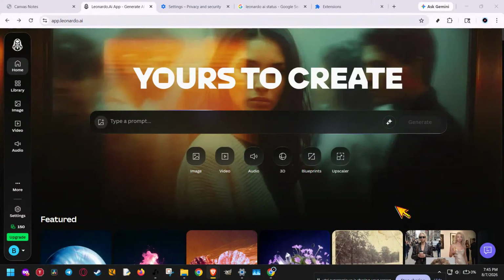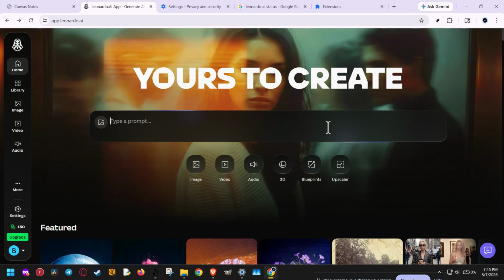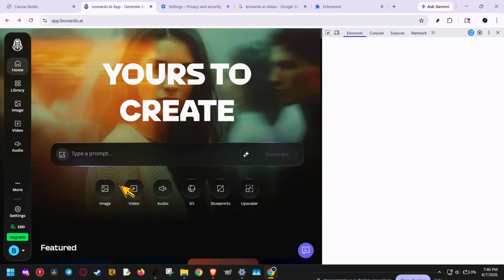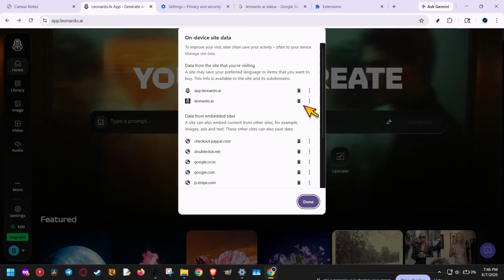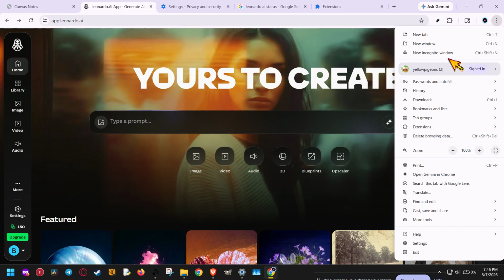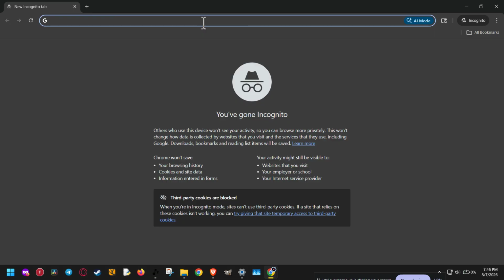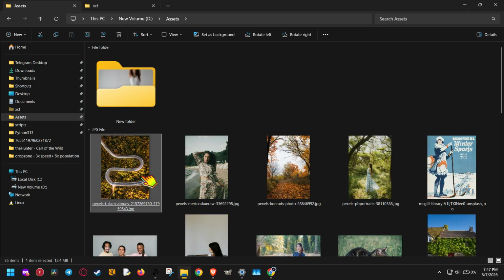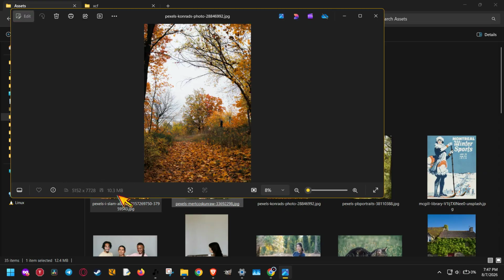Leonardo AI Error Uploading Image (Easy Fix Guide)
Learn how to fix Leonardo AI image upload errors with simple troubleshooting steps. This guide covers browser session resets, extension conflicts, the screenshot method, and file compression tips.

🕚Timestamps:
0:00 Intro
0:18 Hard Refresh Your Session
0:46 Test With Incognito Mode
1:15 Use The Screenshot Method
1:48 Compress File Sizes
2:13 Final Check And Outro

✍️What You'll Learn In This Video:
• How To Fix Leonardo AI Image Upload Errors
• How To Clear Cookies And Reset Your Session
• How To Test Browser Extensions In Incognito Mode
• How To Use The Screenshot Method For Clean Uploads
• How To Compress Images For Better Leonardo AI Compatibility

💡Pro Tips:
• Clear cookies for Leonardo AI specifically before logging back in
• Test uploads in Incognito to quickly rule out extension conflicts
• Save screenshots as PNG or JPG for the cleanest re-upload
• Keep large image files under 5MB to 10MB when possible
• Avoid WEBP files if they keep failing to upload

🌐 Access Leonardo AI Here:
leonardo.ai

leonardo ai, leonardo ai error uploading image, leonardo ai fix, image upload error, leonardo ai upload issue, how to fix leonardo ai, ai art tutorial, ai tool fix, browser issue fix, clear cookies, incognito mode, screenshot method, compress images, webp fix, png upload, jpg upload, youtube tutorial, tech tutorial, ai troubleshooting